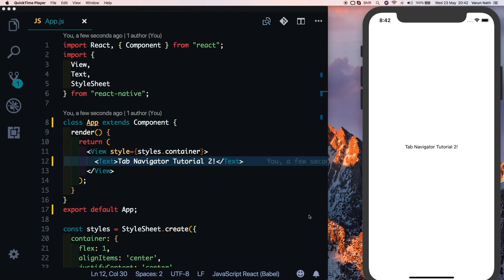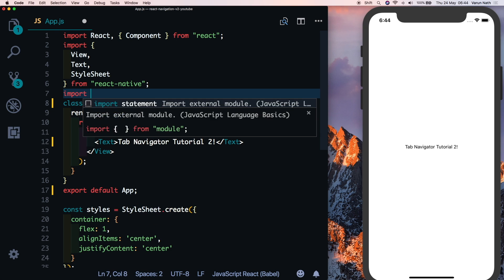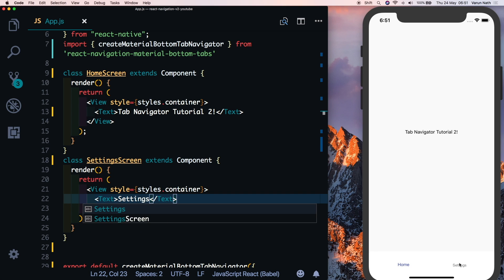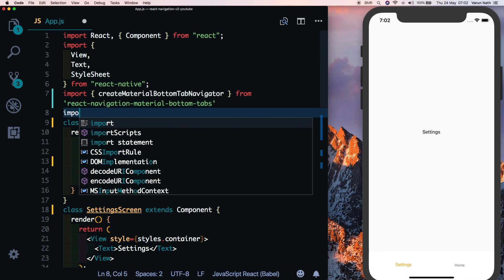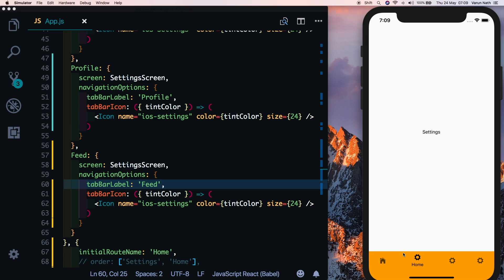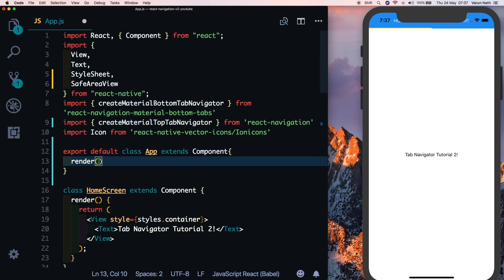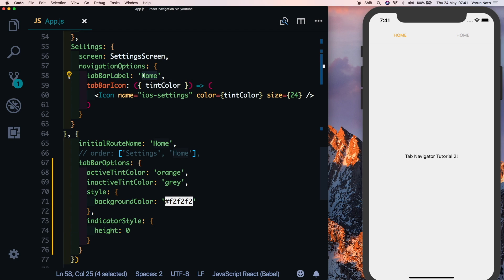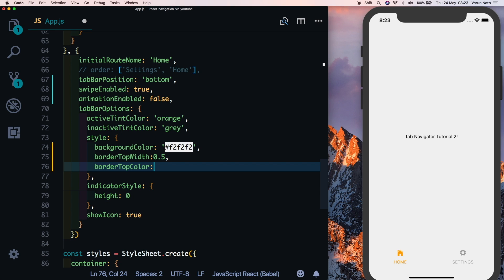#3 React Navigation 2.0 | Swipeable Bottom Tab Navigator (Material) | React Native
#3. Learn How to create the Different types of Material Tab Navigators especially the swipeable Tab Navigator that I thought was missing!

#1 Learn how to create the all the new Tab Navigator in React Navigation Version 2.0